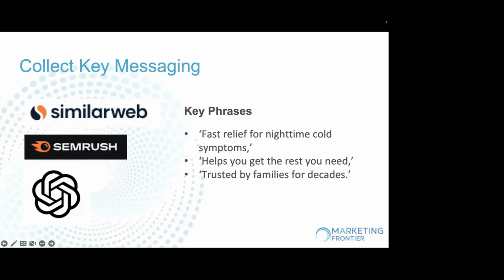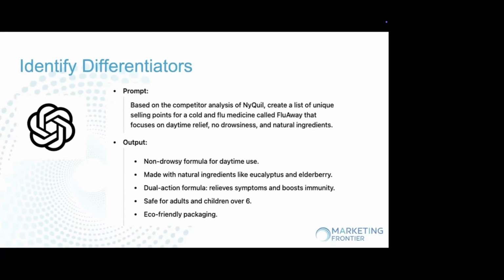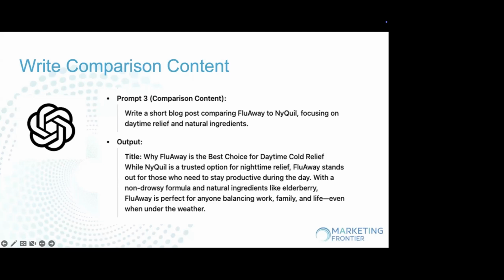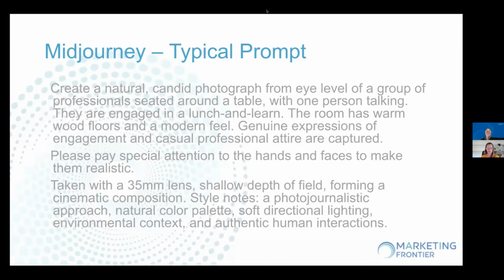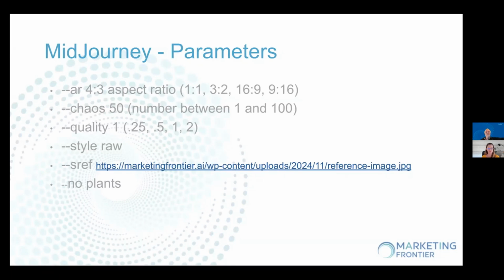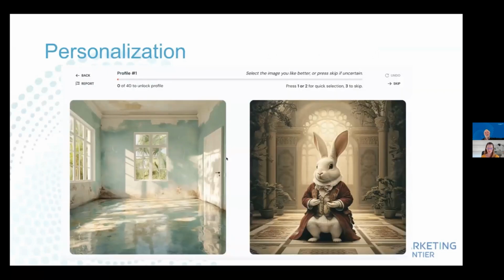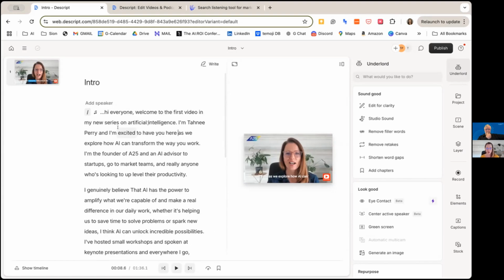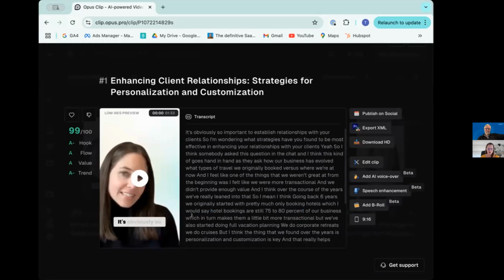AI in Marketing: Content Creation, Design & Video – A MarketingFrontier.ai Live Event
In this inaugural virtual meetup organized by MarketingFrontier.ai, Melissa Reeve, Jim Ewel, and Tahnee Perry dive into the topic of AI and content creation. They explore the future of writing, design, and video, discussing how to integrate AI into content strategies. Highlights include a competitive analysis using AI, intermediate-level use cases for writing, design tips utilizing MidJourney and Napkin.ai, and advanced video editing demonstrations with Descript and Opus Clip.

00:00 Welcome and Introduction
00:12 Overview of AI in Content Creation
00:25 Introduction to MarketingFrontier.ai
00:34 Meet the Speakers
01:18 Interactive Session: AI Content Challenges
01:47 Discussion on AI Integration in Content Strategies
05:15 Panel Discussion: AI Tools and Techniques
05:35 Tani's Experience with AI in Content Strategy
07:32 Jim's Journey with AI in Marketing
10:14 Creative Uses of AI in Content Marketing
19:04 Demo: AI in Writing
30:24 AI in Design: A Practical Demo
31:18 Mastering MidJourney: Tips and Tricks
34:50 Advanced MidJourney Techniques
41:02 Exploring Napkin.ai for Diagram Creation
44:22 Descript: Revolutionizing Video Editing
48:00 Opus Clip: Transforming Long-Form Content
50:20 Upcoming AI Events and Resources
53:29 Final Thoughts and Q&A